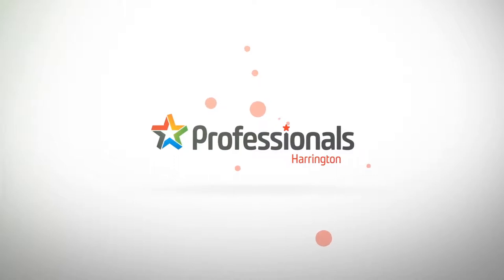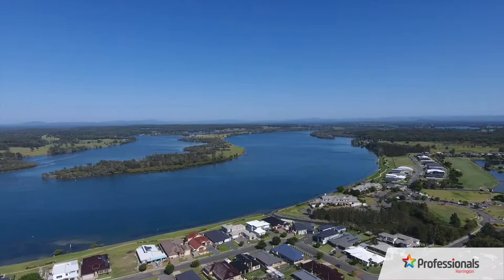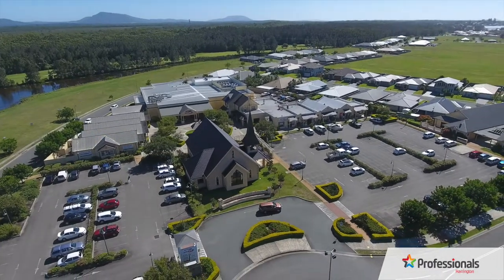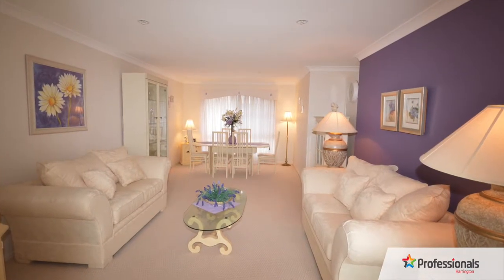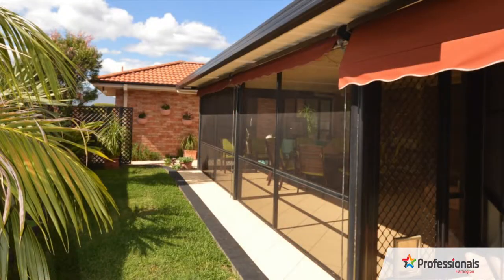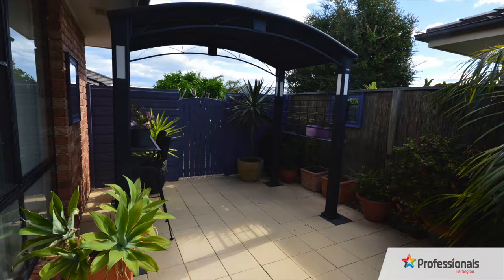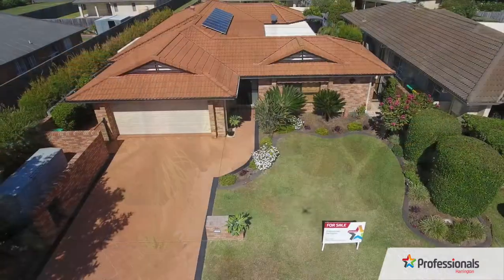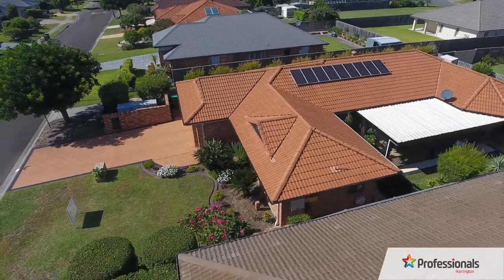28 John Gollan Avenue Harrington Waters